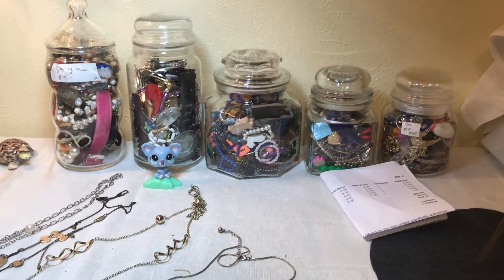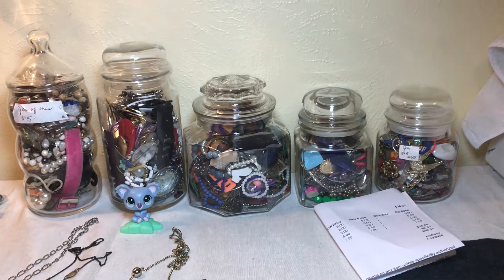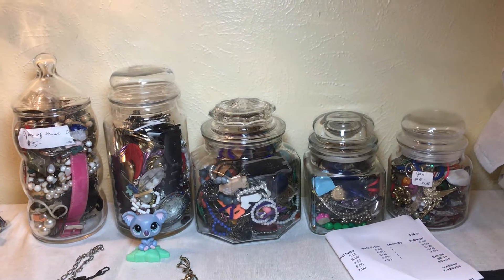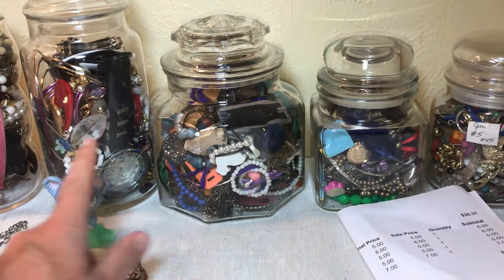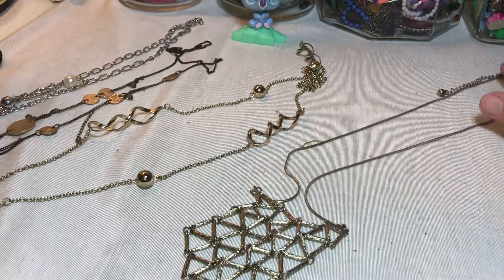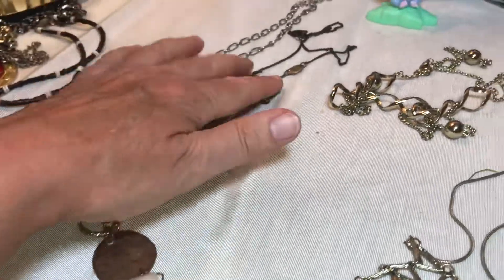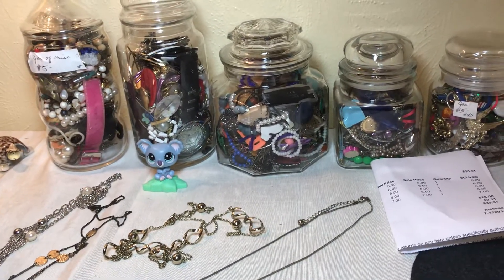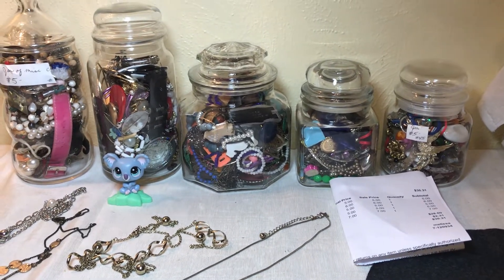#782. Jewelry Jars found!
$30 for all, $5-$7 range for each.  We will open one in a minute!  Thank you for joining us!  Good luck to everybody!